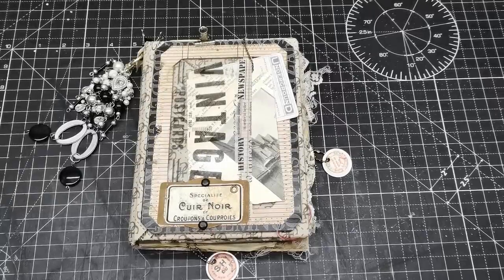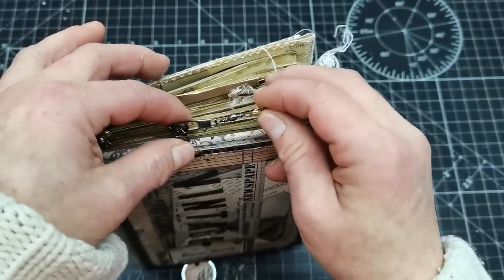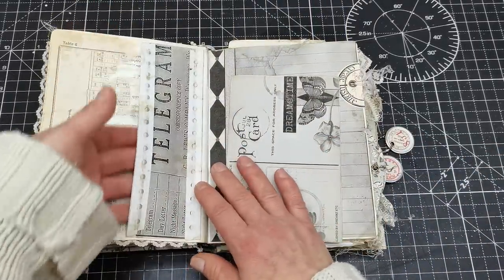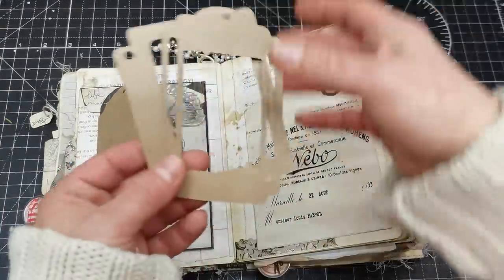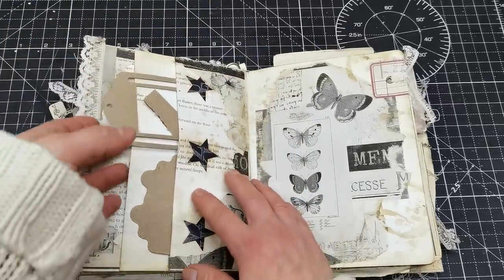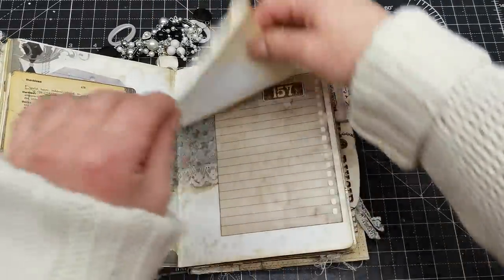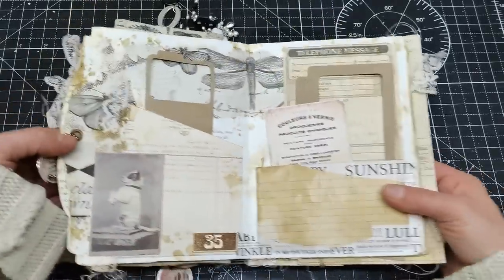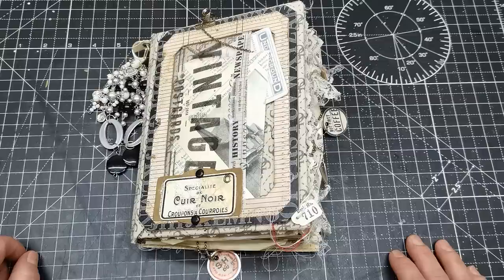Altered Book Journal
Vintage Office Paper pad
My Favourite Flowers Digital collection